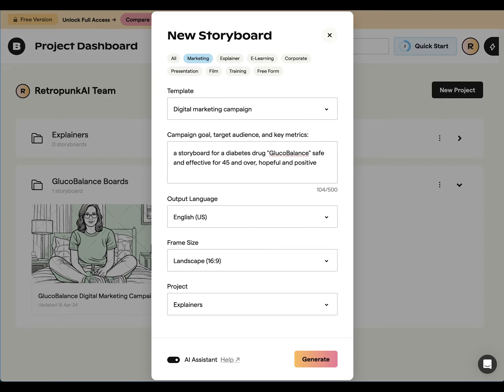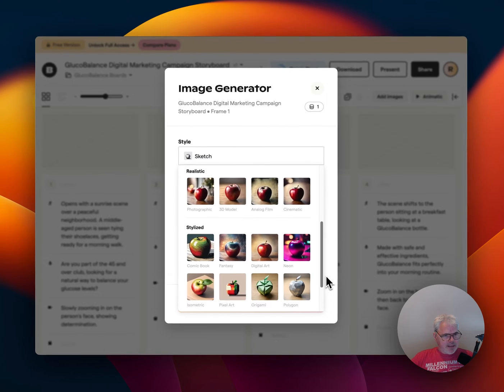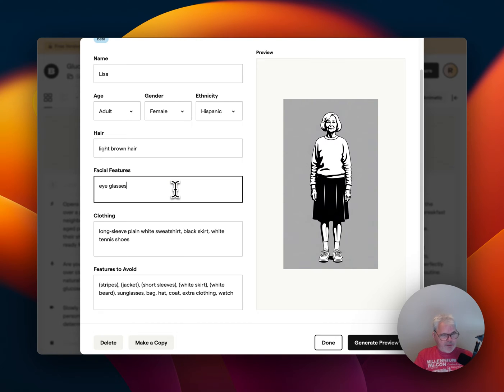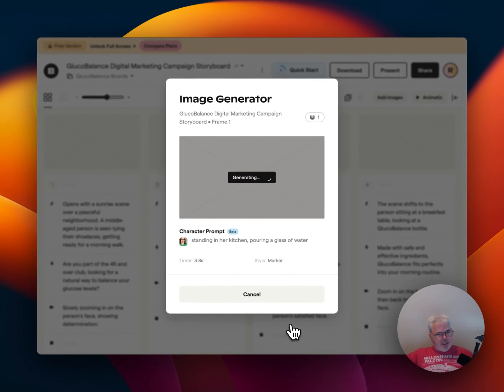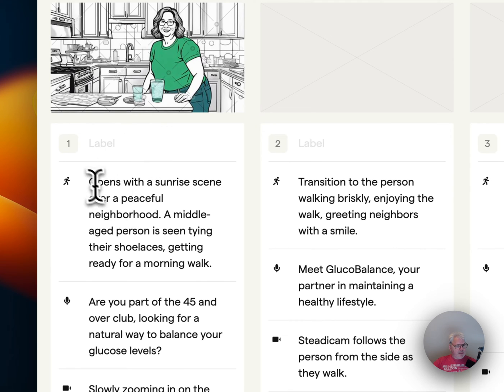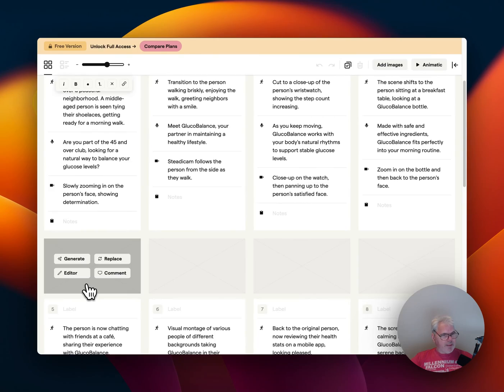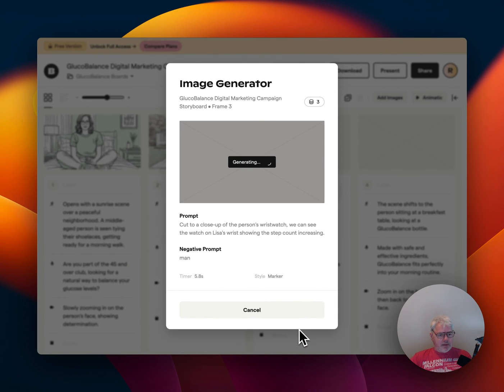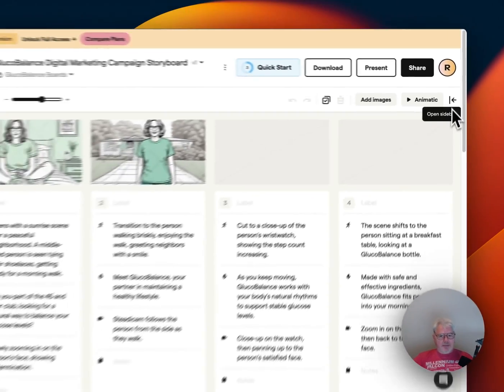Boords AI (quick review)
In my search for an easy to use storyboard generator/organizer I came across Boords. I jumped right in and started creating. It was intuitive and easy. This was a raw first time look so with some focus I suspect I can really get this to work for me.